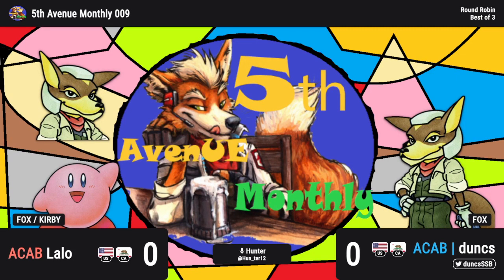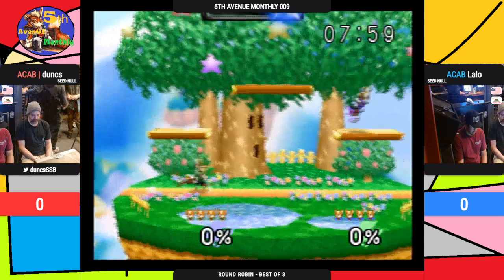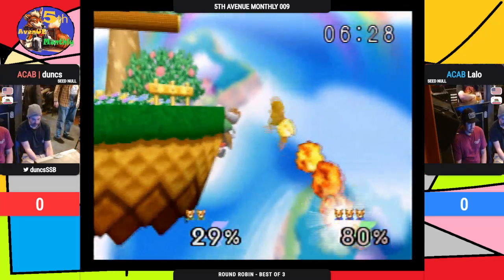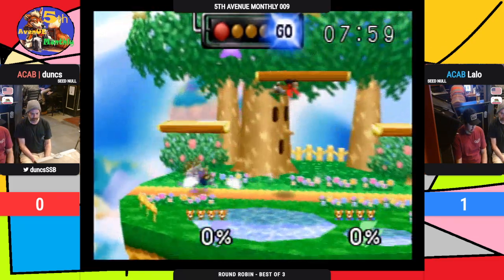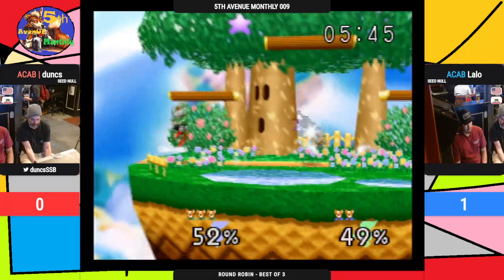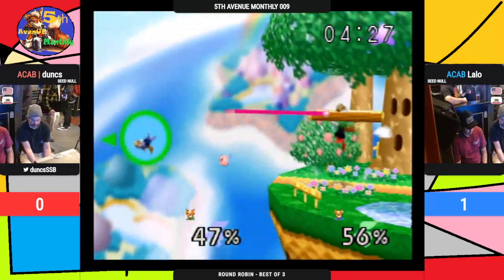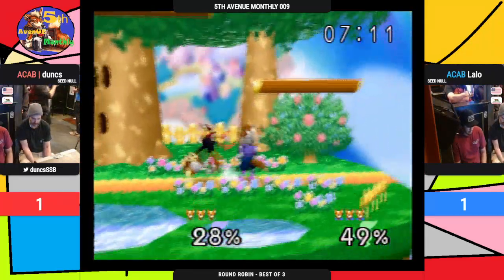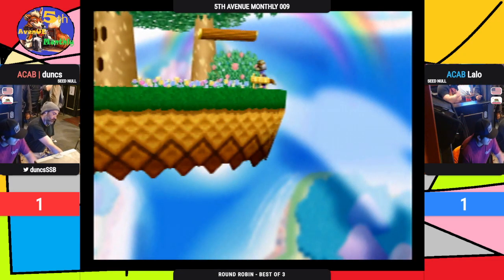5th Avenue Monthly 009 Pools ACAB duncs Fox Vs ACAB Lalo Fox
This was a Super Smash Bros tournament